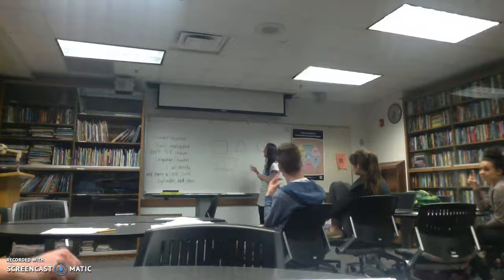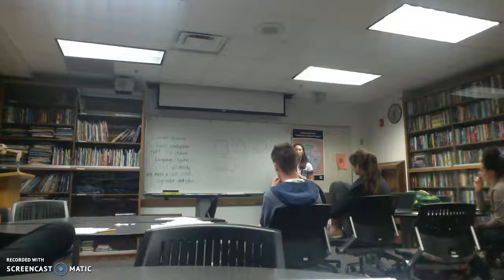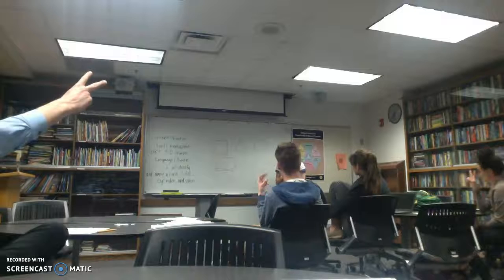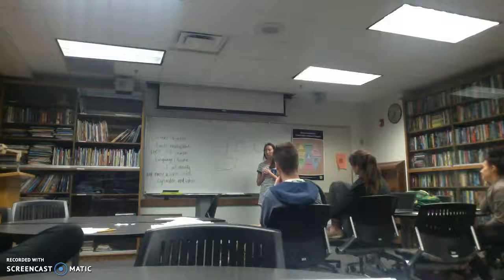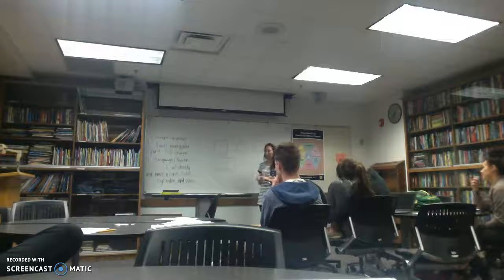Hyesuhn Lesson Plan Part 1